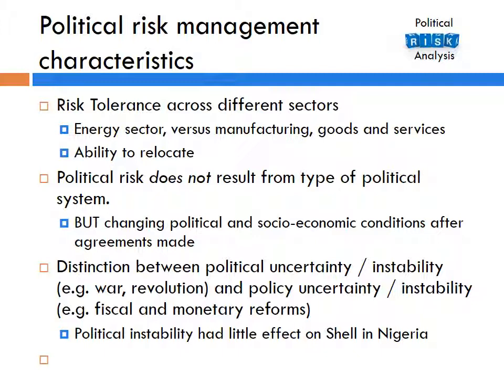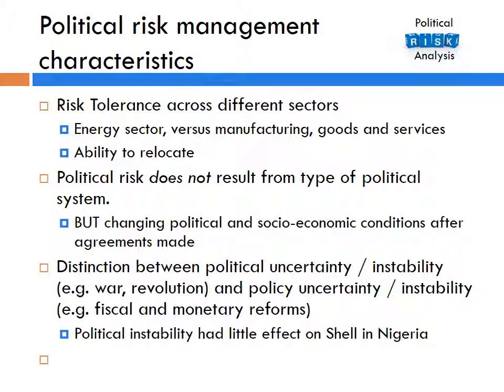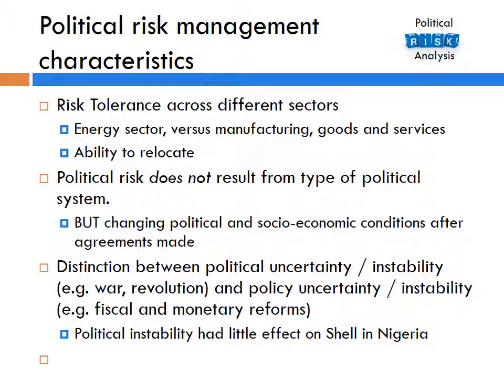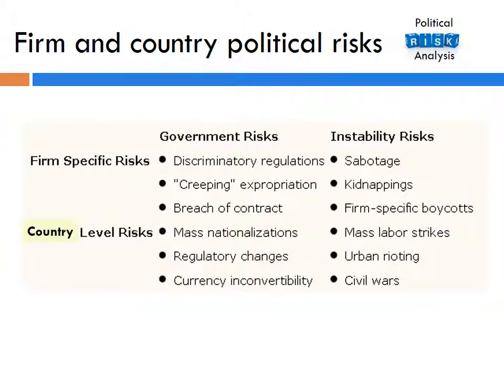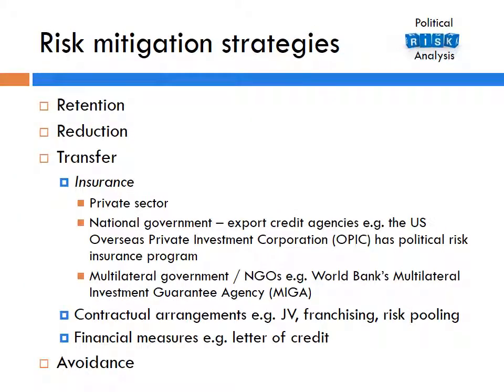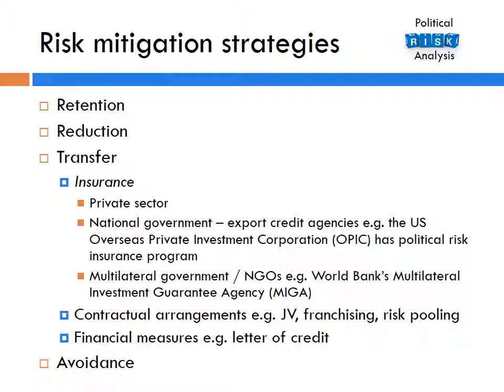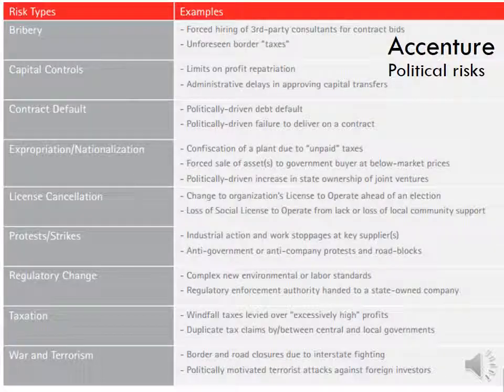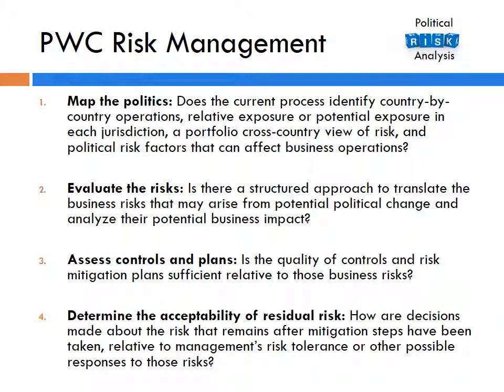Unit 5 Risk mitigation and management 1